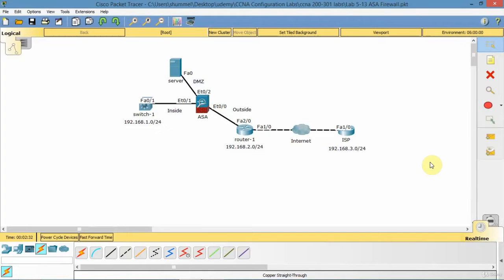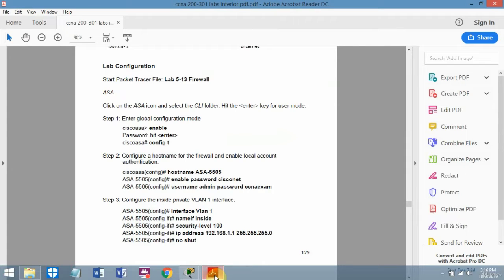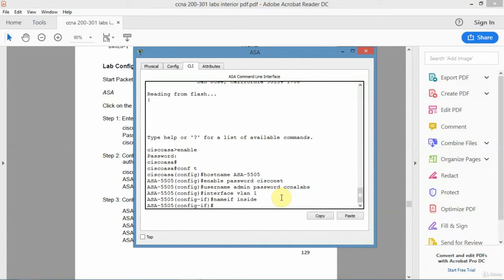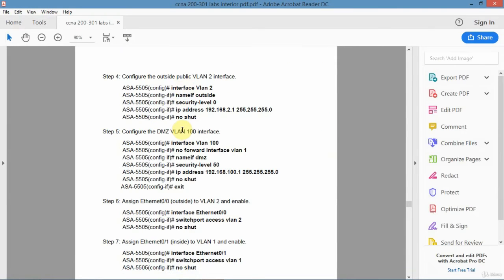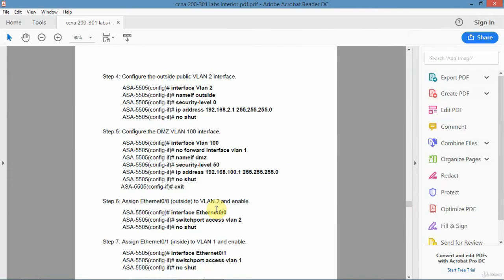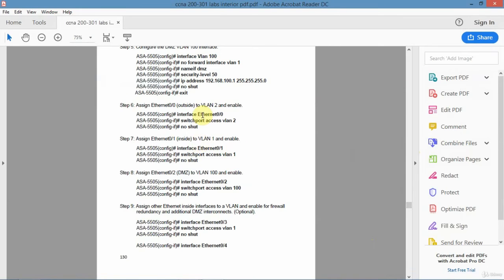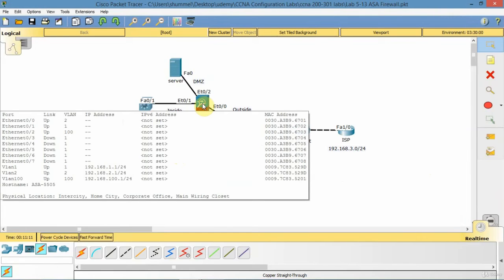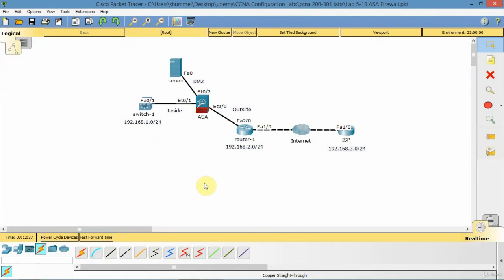062 Cisco ASA Perimeter Firewalls || CCNA 200-301 Complete Course English